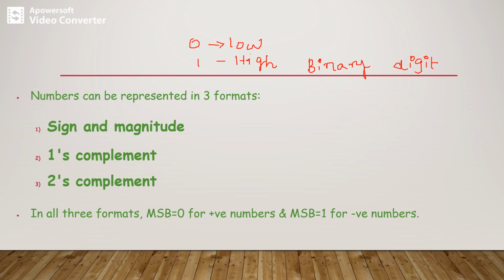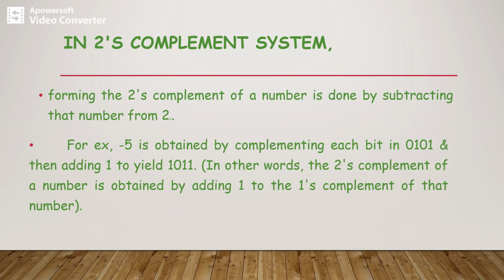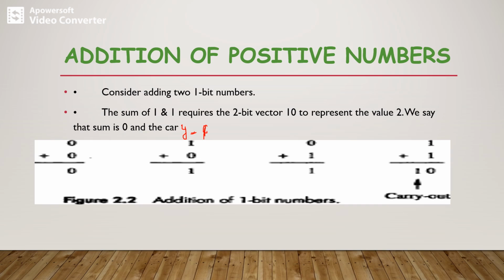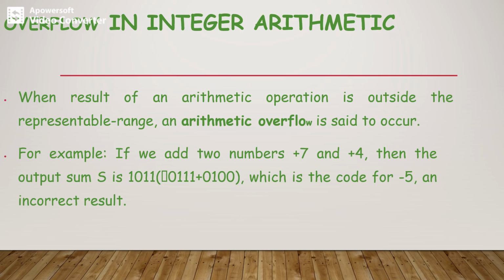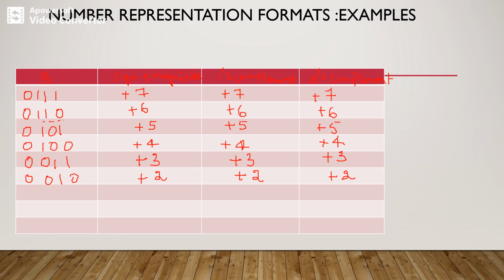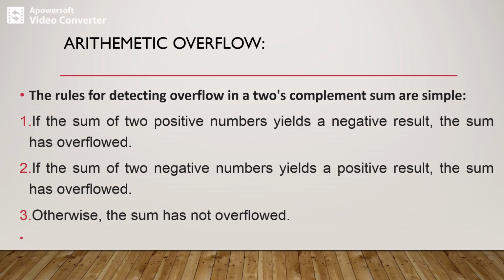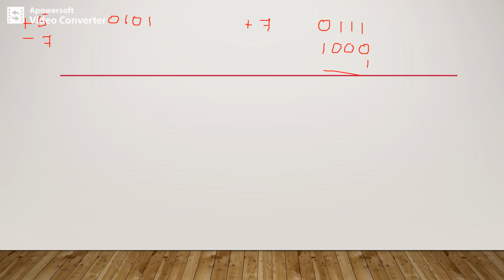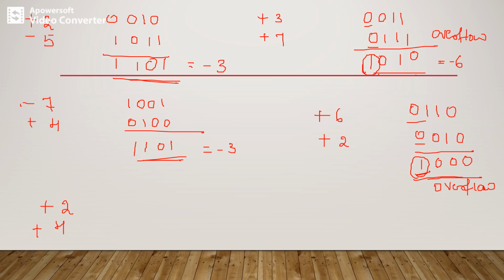VTU CO 18CS34 M4 L1 NUMBERS, ARITHMETIC OPERATIONS AND CHARACTERS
This video will explain about NUMBERS, ARITHMETIC OPERATIONS AND CHARACTERS .Text book reference:Carl Hamacher, Zvonko Vranesic, Safwat Zaky: Computer Organization, 5th Edition, Tata McGraw Hill, 2002.